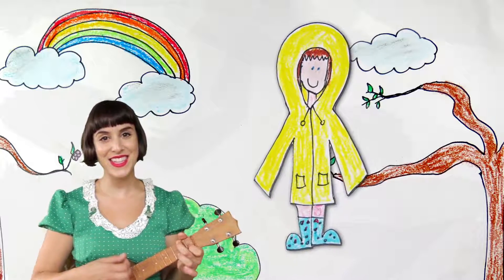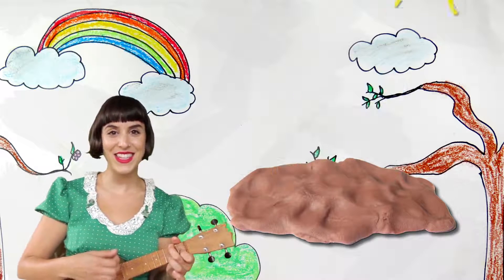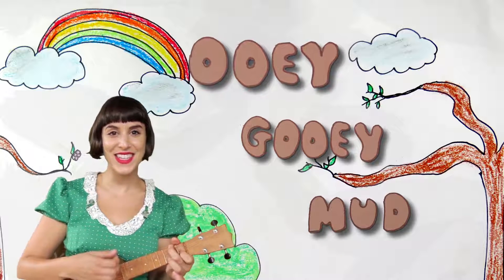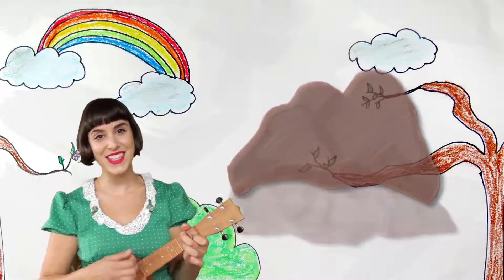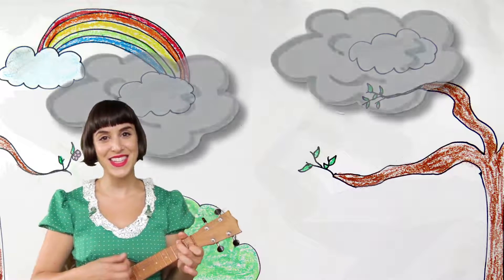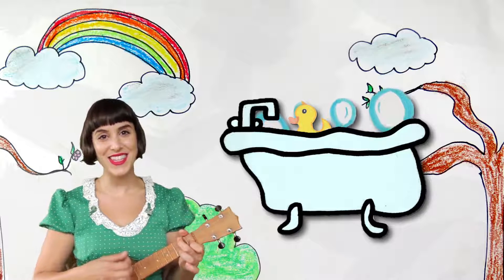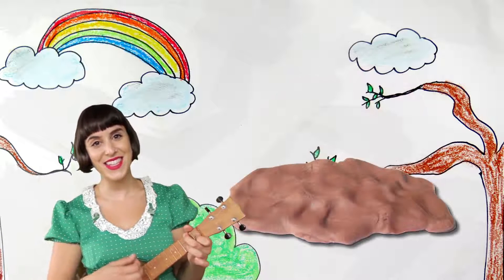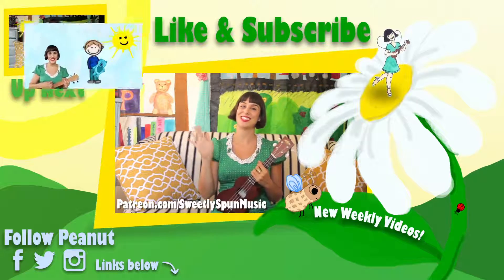Ooey Gooey Mud | Kids Song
Ooey Gooey Mud original song by Peanut

Lyrics:
I wake up in the morning and I’m feeling really glad
Well yesterday was raining and it made some people sad
But looking out the window, I know I’ll have fun
Because the rain turned the dirt into ooey gooey mud

I'm playing in the ooey gooey mud today
before the sun comes out and quickly dries it all away
some people don't like mud and i just don't understand
how ooey gooey isn't better than dry sand

ooey gooey mud (ooey!)
ooey gooey mud (gooey!)

Even though it’s gray out it’s not half bad

I like the splitter splatter ooey gooey mess it makes
I turn it into mudpies and into mud cakes
and when i jump into it, i love the funny noise
this mud is much more fun than most of my toys

Now it's time for dinner and i wonder what to do
mud is in my hair and it's covering my shoe
and even though it's straight to the bath for me
tomorrow covered all in ooey gooey mud i'll be

Love,
Peanut Sweetly Spun Music is a collection of educational and fun nursery rhymes for babies, toddlers, and children's. Join Peanut and her friends to sing songs, play games and teach your little one all about the world. Here your children can sing along and be silly while being immersed in other languages. Peanut’s music is among the best at introducing children to the basics of Spanish and Hebrew. Her selection of music videos is assured to have your favorite lullabies, nursery rhymes and baby songs in English, Spanish and Hebrew. You’ll hear Slippery Fish, You Are My Sunshine, Wheels on the Bus, and many more favorites!

Michal "Peanut" Karmi is the owner and creator of Sweetly Spun Music, a record label and production company based in Los Angeles, California.

ערוץ סווטלי ספאן מיוזיק הוא אוסף של שירי ילדים וחרוזים חינוכיים וכיפיים בשביל פעוטות, תינוקות, טף וילדים. הצטרפו למיכל, הידועה בשם פינאט, לשיר שירים, לשחק משחקים וללמד את הילדים שלכם כל מה שהם צריכים לדעת על העולם בגיל הזה! כאן הילדים יכולים לשיר ולהשתובב בעודם לומדים שפות נוספות כמו אנגלית וספרדית. המוזיקה של פינאט היא בין הטובות ביותר ביכולתה להכיר לילדים את בסיס השפה אנגלית וספרדית. אוסף סרטוני המוזיקה שלה מכיל את שירי הילדים וטף שאתם הכי אוהבים, שירים לתינוקות, שירים לפעוטות ושירי ילדים באנגלית, ספרדית ועברית. תשמעו שירים כמו איצי פיצי עכביש, גלגלי האוטובוס, עשר אצבעות לי יש, ועוד!

מיכל כרמי, הידועה בכינוי פינאט, חיה בלוס אנג׳לס והיא היוצרת והבעלים של סוויטלי ספאן מיוזיק, חברת הפקה ומוזיקה בלוס אנג׳לס, קליפורניה, ארה״ב.

El canal Sweetly Spun Music es una colección de canciones infantiles, educacionales y divertidos para infantes, bebes, niños, niñas, chicos y chicas. Ensámblese con Peanut y sus amigos a cantar canciones, jugar juegos y enseñar a tus chiquitos y chiquitas del mundo. La música de Peanut es una de las mejores para introducir niños a los básicos de español, inglés y hebreo! Seguramente, su selección de videos musicales contiene sus preferidos canciones, arrullos, rimas de vivero, y rimas infantiles en inglés, español y hebreo. Aqui escuchamos a las ruedas del autobus, los pollitos dicen pio pio pio, la araña pequeñita y muchos más!

Michal Karmi o Peanut es la creadora de la marca Sweetly Spun Music, una firma de producción en Los Angeles, California, EEUU